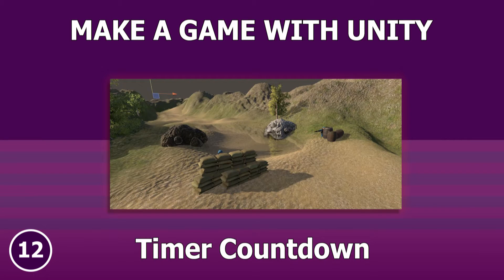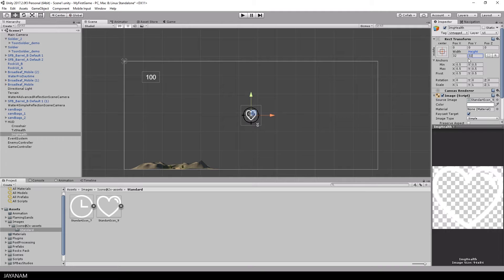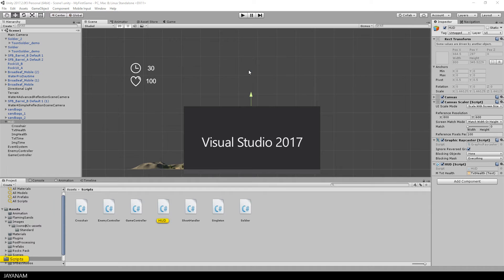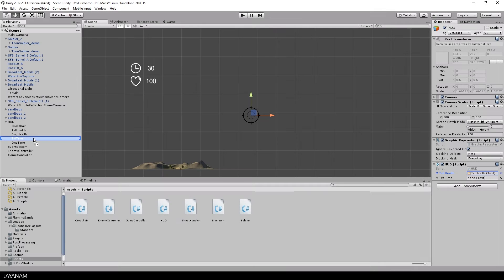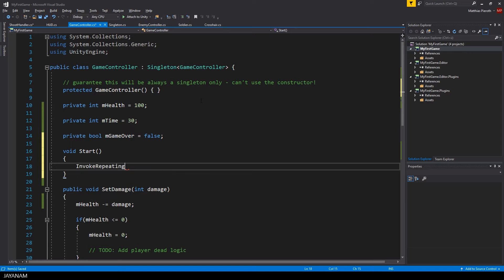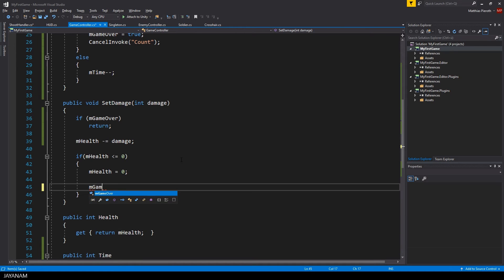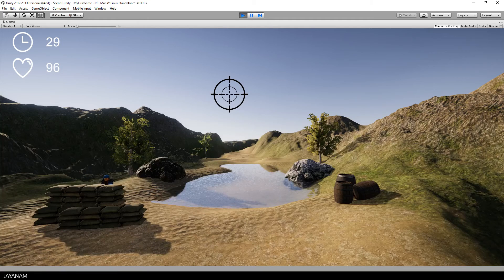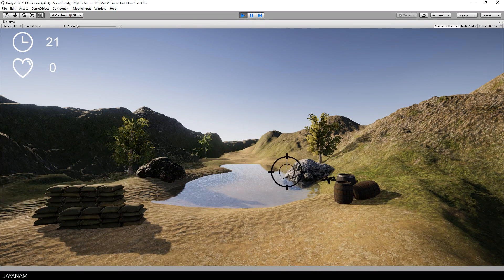Making a Game with Unity (12): Timer Countdown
This is part 12 of the making a game with Unity tutorial. In this one I will add a timer counting down the time the player has to survive to win the game.

I add this logic to the C# script of the GameController. I also create new UI components to display this time and the player's health.